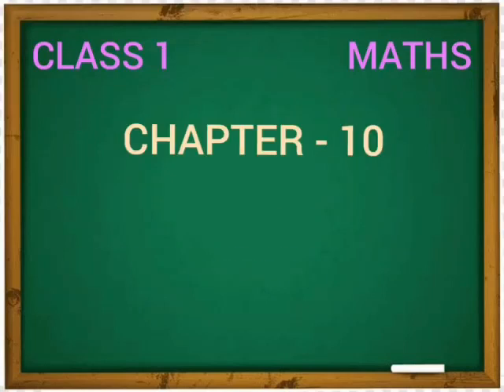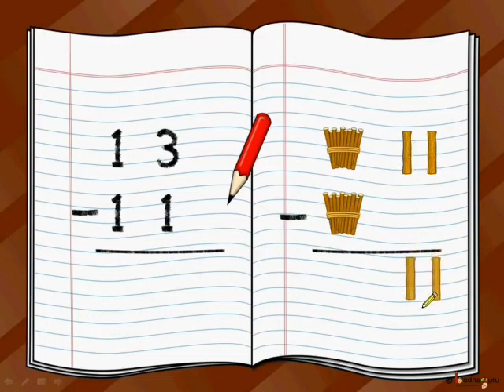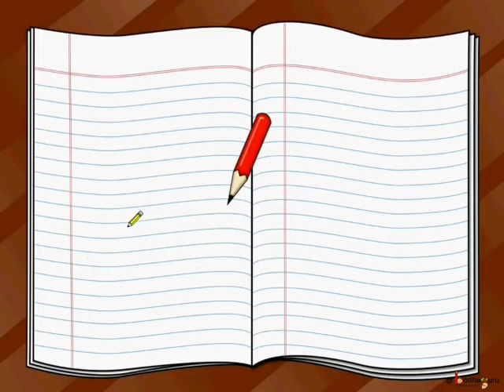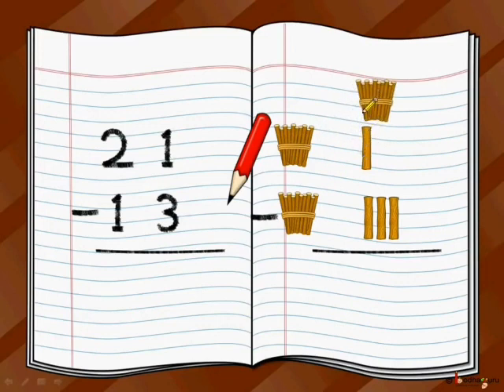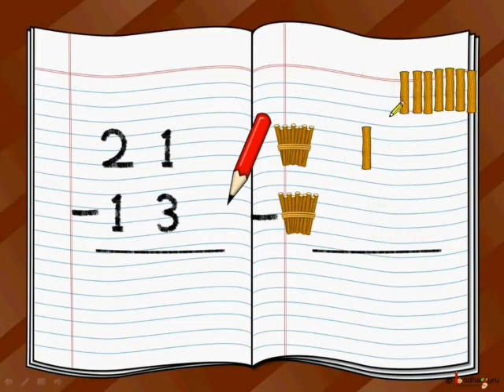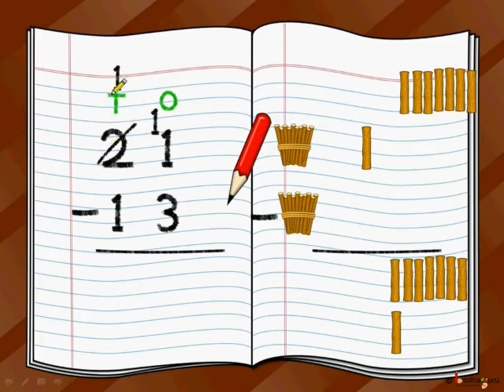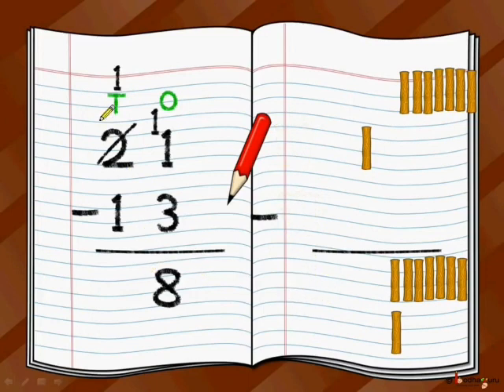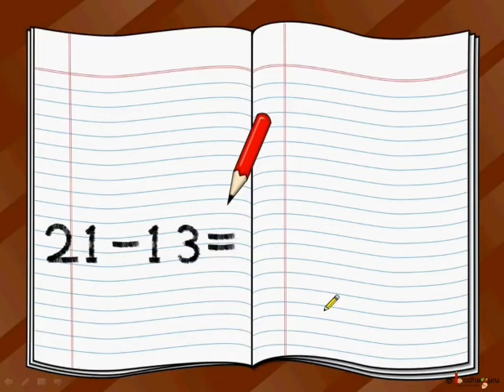Class 1 Maths Ch -10 Subtraction Upto 99